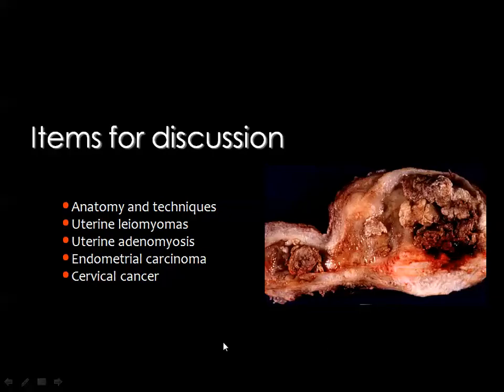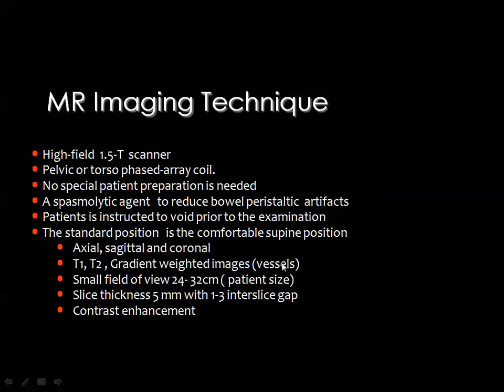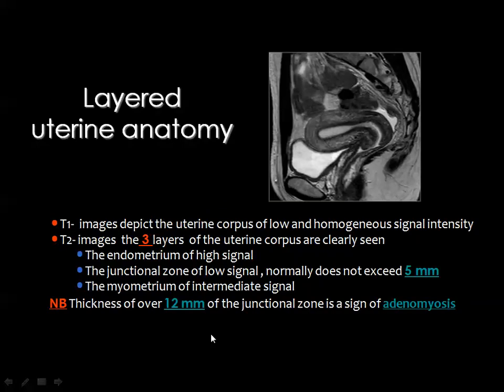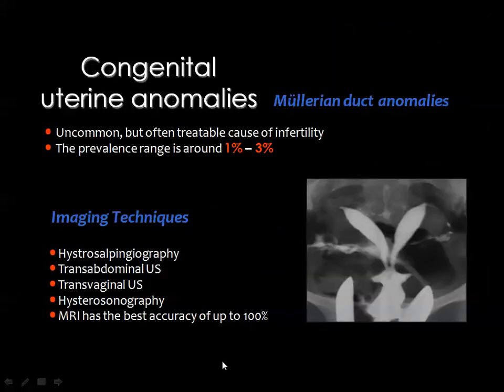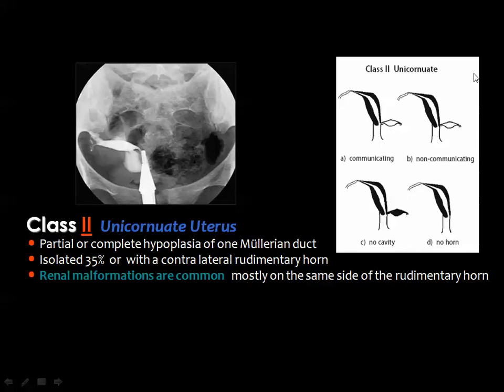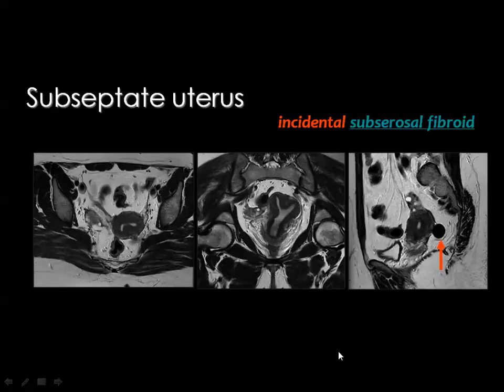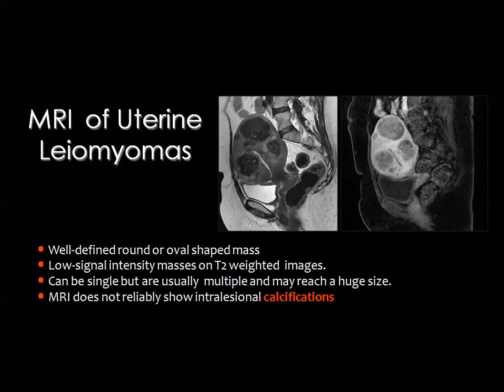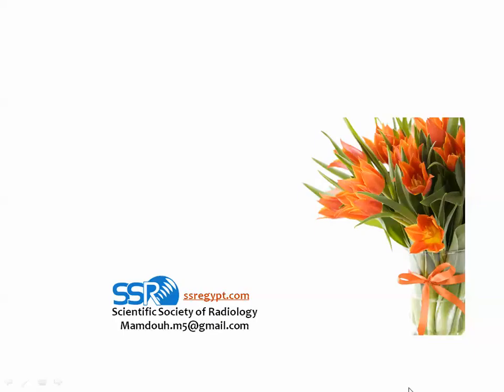Imaging of the female pelvis I DRE Prof Mamdouh Mahfouz HD